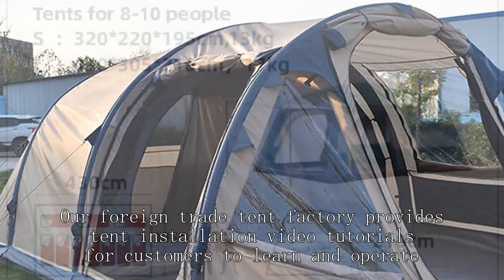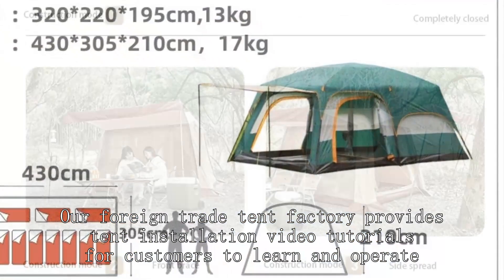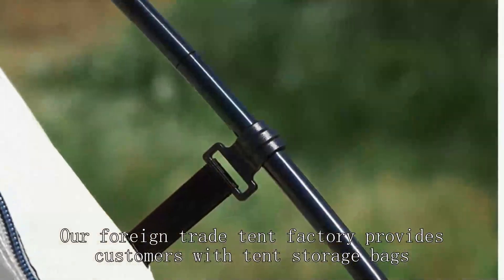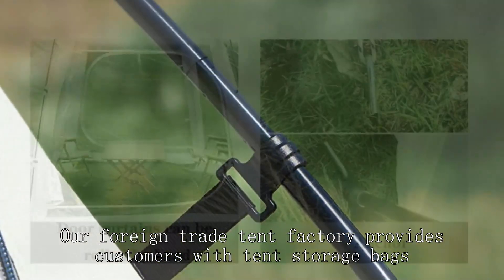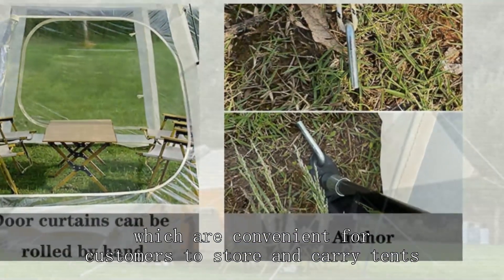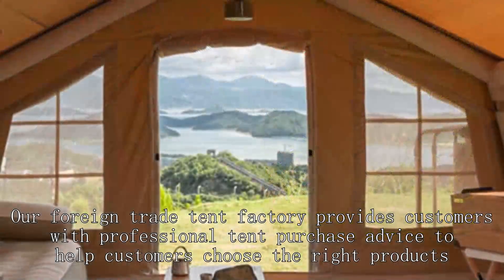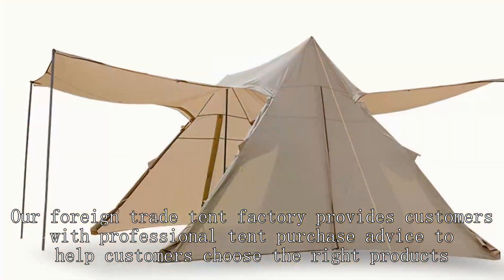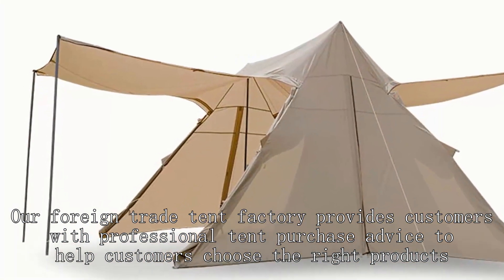Bicycle camping tent factory Chinese Best Cheap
BEIFEITE tent factory Company
cots for tent camping,
Star-gazing tent New Hampshire
High-altitude tent Chicago, IL
marquee tents
Military tent Pennsylvania
z clip climbing,
conical tent formula
Household tent Phoenix, AZ
vaude 3p tent,
Hunting lodge tent Rhode Island
instant tent vS regular tent
H-shaped tent Spokane, WA
tent manufacturers in jodhpur
wawona 6 tent setup
campgrounds near pelham, al
Winter tent Durham, NC
Military command post tent Charlotte, NC
medical tent equipment
tarp shelter designs,
Pop-up tent Milwaukee, WI
Outdoor tent North Dakota
big agnes salt creek 3
Medical tent Connecticut
biotech lab space for rent
Three-season tent Minnesota
Fishing gear tent Columbus, OH
Geodesic tent Vermont
river country products one person trekking pole tent,
gen inflatable glamping tent,
gold mountain storage buildings,
tent camping in a campground,
Ventilated tent Massachusetts
Light tent Oakland, CA
Fishing tent Mesa, AZ
Emergency rescue tent Nevada
FEMA tent for sale
emergency survival kit for disasters,
Dome tent Maryland
cabela's 6 man tent
Emergency tent Ohio
house tent for camping,
build a rooftop tent,
Bicycle camping tent Santa Ana, CA
Tent supplies
delaware water gap camping reservations
Tent manufacturer
Exploration tent Albuquerque, NM
Military tent Riverside, CA
colorado tents
Car-mounted tent Chattanooga, TN
army tent
Hiking tent San Jose, CA
cabela's alaskan guide tent 6 person,
Waterproof tent South Dakota
camping tent large family,
Winter tent Colorado
chattanooga glamping dome
t/c solo homestead camping tent
Pop up Sun Shelter how to fold Large portable Sun shade Canopy
best yurt tent
setting up a trailer tent
Three-season tent Raleigh, NC
zimtown 10 person tent,
Kid's tent Minneapolis, MN
Small modular office
Military command tent Rhode Island
Exploration tent San Jose, CA
four season tent with stove jack
40 x 20 party tent,
best 4 season tent 1 person
sibley canvas tent,
roof tent porsche,
backyard tent rental
Automatic tent Ohio
waterproof meaning
military one man tent,
loap hiker 3
Backpacking tent Indianapolis, IN
six man hexagon pop up tent,
ikamper scratch and dent
best tents for families with toddlers
Automatic tent Utah
alabama deer hunting laws and regulations
Pop-up tent Des Moines, IA
Gossamer Gear The Two
3 man tent for cycle touring
Mobile medical tent Reno, NV
Music festival tent New York, NY
richmond 6-man tunnel tent,
Military command post tent Illinois
Medical tent Sacramento, CA
pop up tent open,
Tunnel-shaped tent Austin, TX
Winter tent Omaha, NE
mwr san diego tickets price list
Camping tent Columbus, OH
Breathable tent Oregon
Fishing tent Jacksonville, FL
trade show display booth
Family tent New York, NY
all season tent rental buffalo ny
bicycle camping tent
a.i.m chicago tent rental
Ultralight tent Minnesota
Tunnel tent Oakland, CA
Disaster relief tent Fort Worth, TX
Ventilated tent Jacksonville, FL
canvas family tent
ntk tents review ntk company
children's tents
adult sleepover tents
lce fishing Shelter with Sled
make your own roof top tent,
Music festival tent Chattanooga, TN
Bicycle camping tent Riverside, CA
Pop up Sun Shelter how to fold
clothing display ideas retail,
Medical tent Atlanta, GA
6 person tent india,
emergency trauma bag training,
Laboratory tent Virginia
2 person automatic tent,
geodesic dome turkey
dunya camp review
9 fabiani rd, bloomville, ny 13739, usa
folding dome tent,
Mini camp teepee instructions
vidalido vicore auto tent 2022,
Military command tent Richmond, VA
winter camping in a bell tent
discontinued kelty tents
best 6 person instant tent
ptt outdoor tent,
private campgrounds in georgia
lightweight tent review,
High mountain tent Greensboro, NC
High-altitude tent Austin, TX
lake houston tent camping
rab silwing tarp,
lake pleasant camping
Sun tent Iowa
Emergency Blanket
Geodesic tent Delaware
Sun tent Louisville, KY
Bulk tents for homeless
Backpacking tent Alaska
large tents for camping,
Ventilated tent Las Vegas, NV
arkansas state lowest point
Canvas tent -- sale
hunters tent
Geodesic dome tent Honolulu, HI
High mountain tent St. Louis, MO
Laboratory tent Greensboro, NC
Conical tent Lubbock, TX
dome glamping near me dome in california
vesta modular mobile al
arkansas campgrounds map
california company pop up tent,
Light tent Kentucky
Dome tent Kentucky
setting up a wall tent with logs,
Military tent Wyoming
Winter hunting tent El Paso, TX
hunting cabin setup,
rent a camping tent chicago
Hiking tent Minneapolis, MN
t ball equipment,
Car camping tent Mesa, AZ
Mobile office tent San Jose, CA
Dome tent Montana
Medical tent Stockton, CA
Star-gazing tent Chicago, IL
bikepacking tent: 1 person
Instant tent Montana
Military tent Richmond, VA